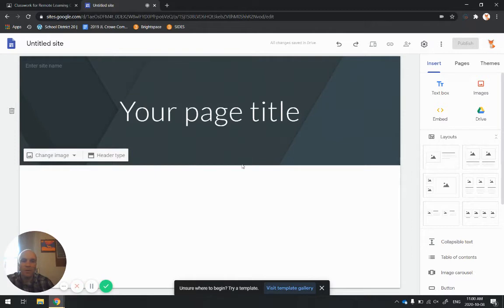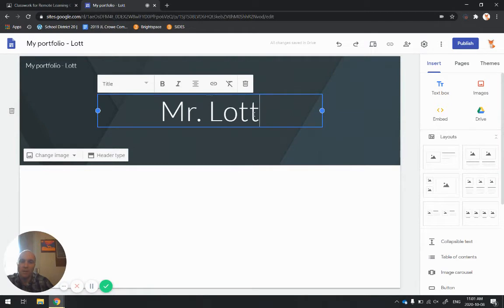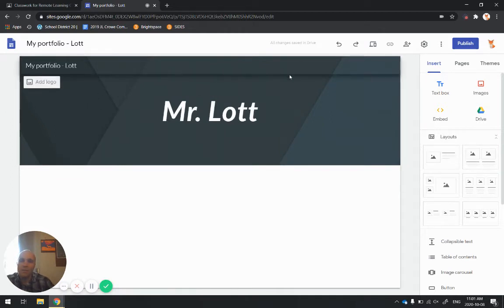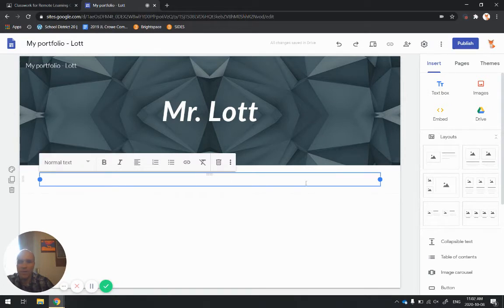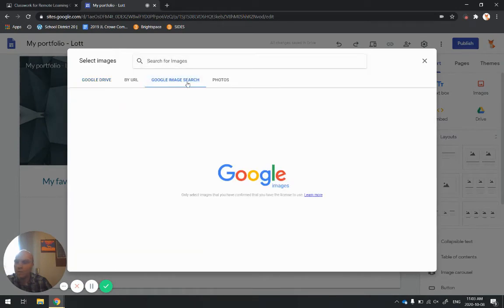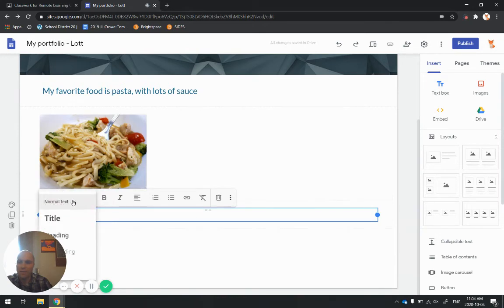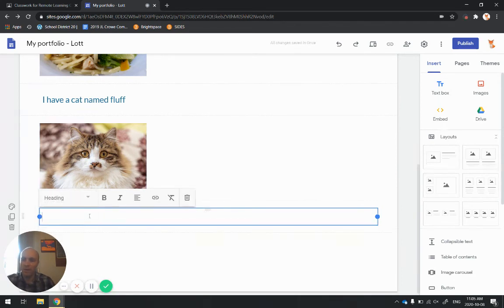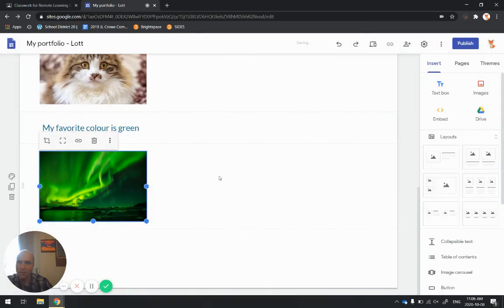Classwork for Remote Learning Class K 3 1